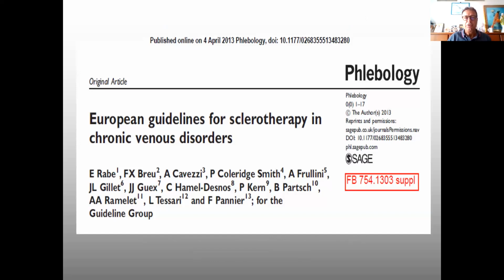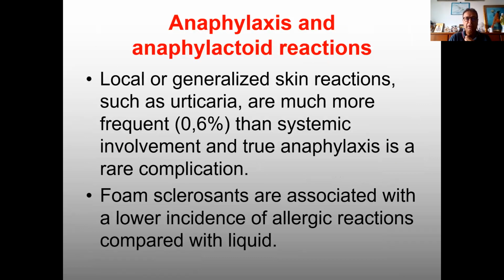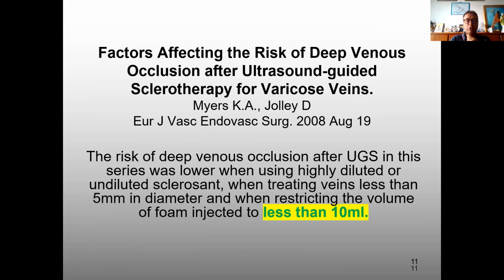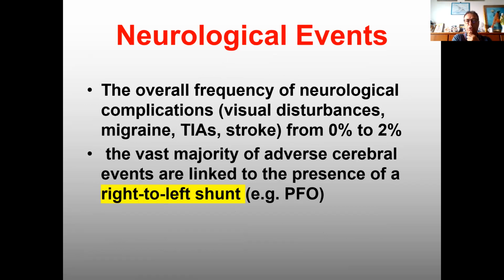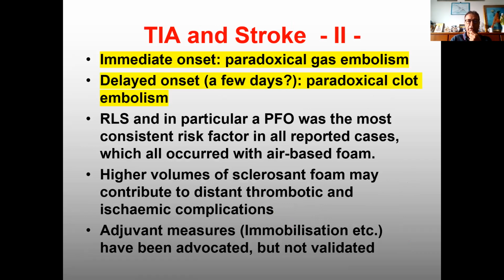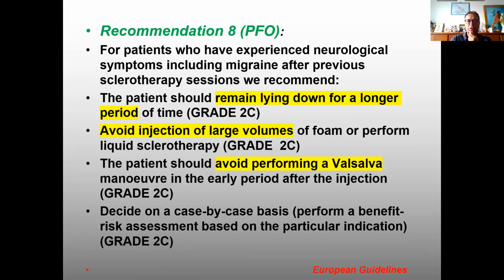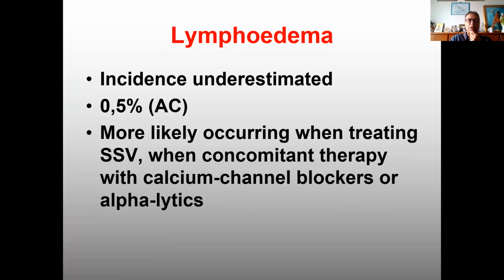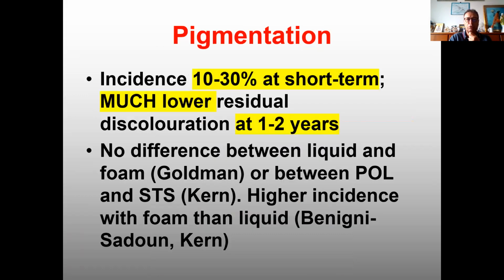Sclerotherapy complications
Dr.Cavezzi’s presentation about complications of liquid sclerotherapy and of foam sclerotherapy of varices and telangiectasias of the lower limbs. The video was recorded at the Joint Congress on Advances in Phlebology, Lymphology and Aesthetics (Buenos Aires, 25 – 27 September 2021)